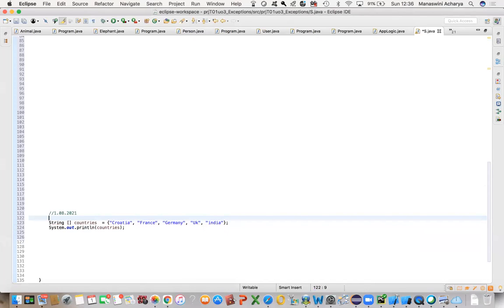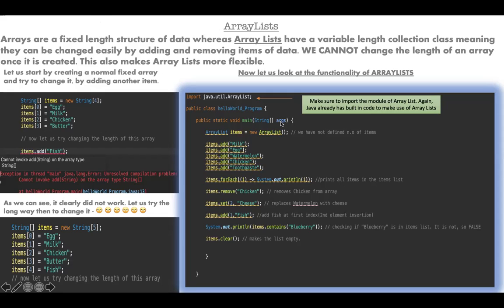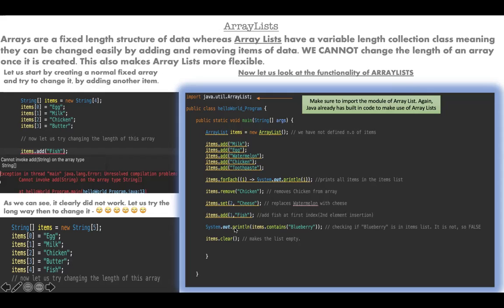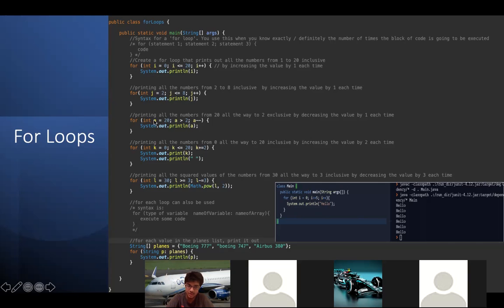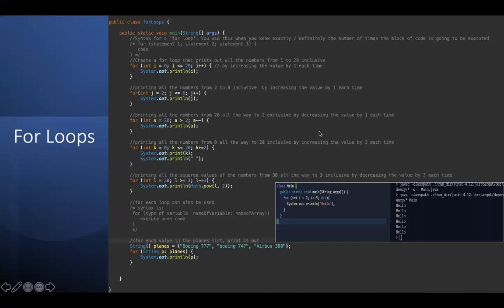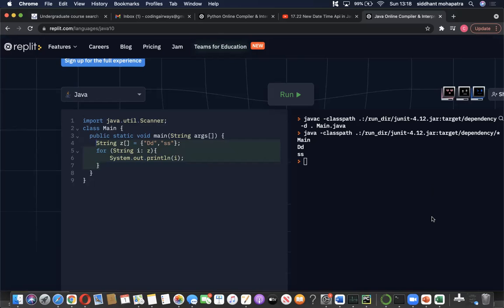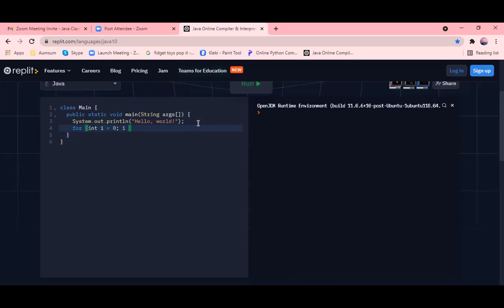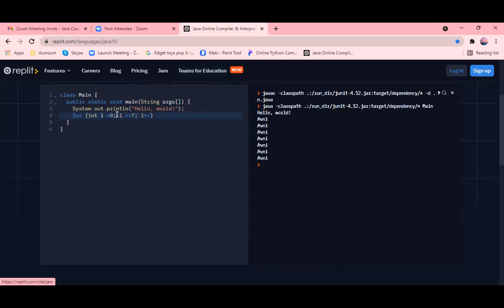Java Class 4 Zoom recording 1st August 2021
Zoom Recording for 4th Java Programming class on 1st August 2021